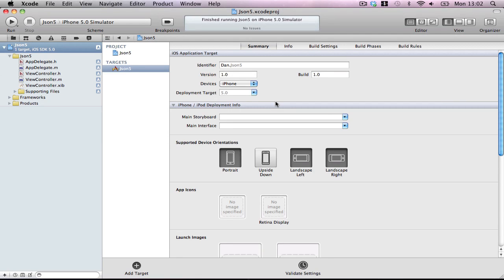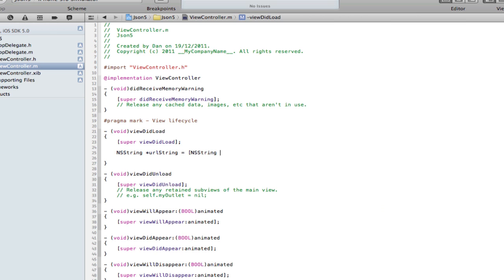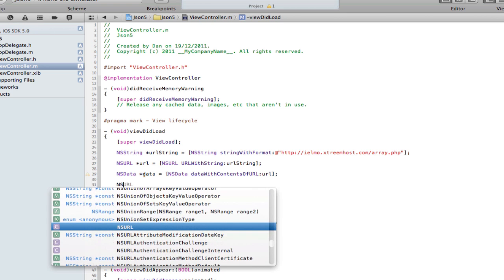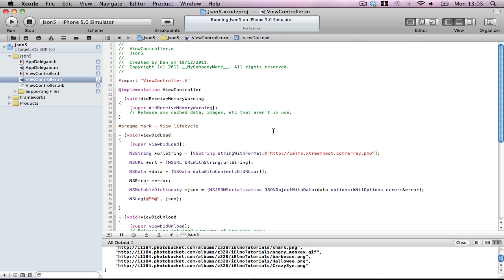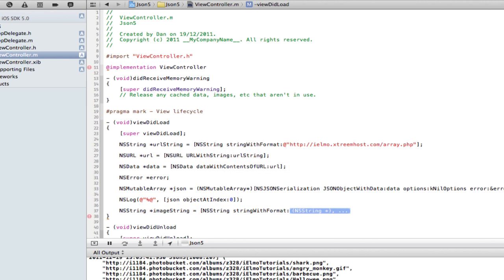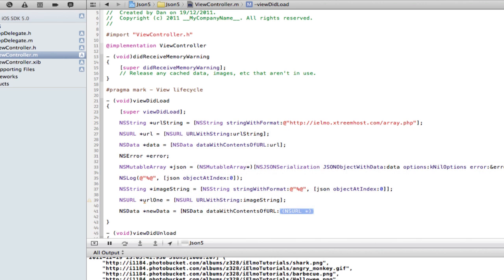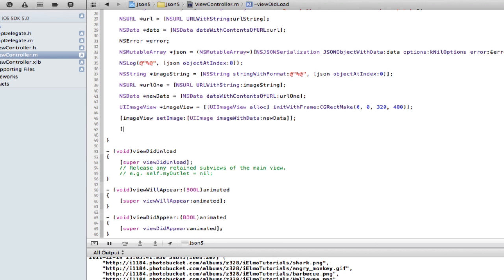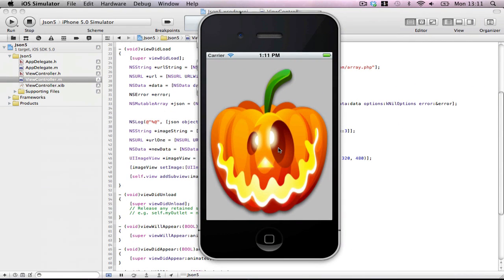iOS 5 - Simple JSON Web Services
A remake of the simple JSON web services tutorial using iOS 5